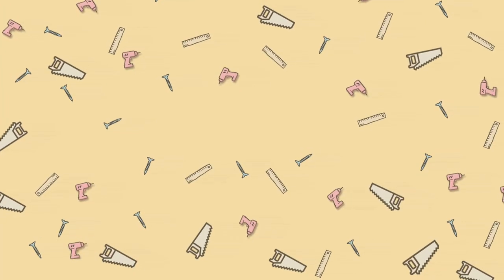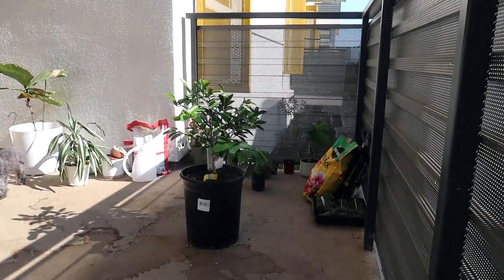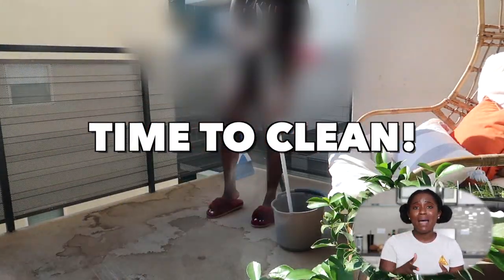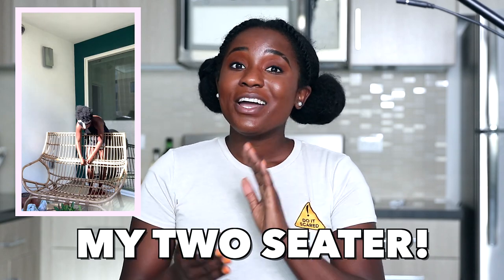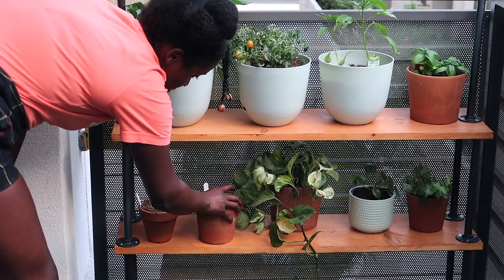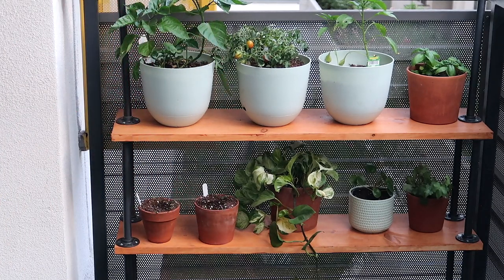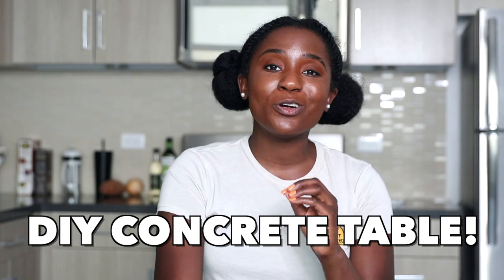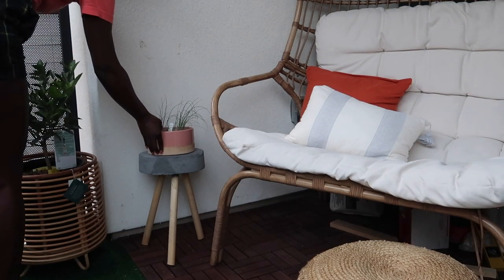$700 RENTER FRIENDLY Apartment Balcony Make Over | Extreme DIY Outdoor Oasis Patio Transformation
I need a round of applause because this was an EXTREME Balcony Transformation and we did it with a $700 budget. Now, keep in mind, there was one piece that cost almost half of this budget. So, if you remove that expensive item, you will get about a $300 budget.

There are tons of DIYs I created for this balcony and you can find all of the items/resources I used linked down below! Everything mentioned in this video is a renter friendly upgrade for your apartment or rental home. I created a removable balcony bar, a plant stand, installed ikea runnen deck tiles, and turf grass from home depot. I had a lot of fun with this make over and I hope you guys enjoy it.  If you would like to know more about how I made my balcony bar or plant stand, I would love to create more videos for you guys!

This apartment balcony transformation into the patio outdoor oasis of my dreams was very much needed! I have included tons of balcony makeover ideas in this video, so take your pick, everything can be done on a small budget and even in a small space, just figure out what works for you!

Green Turf - $9

Brown Deck Tiles - $125

White Marble Chips - $6

2 Seater Egg Chair $550 (bought for $325)

White Ikea Chairs - $34 each

Jute Ottoman $45

Concrete Mix - $5

4 ft dowel rod (cut into 3) - $5

Chapters:

00:00 Complete  DIY Apartment Balcony Make Over
01:01 Before the transformation
02:33 Cleaning the balcony floor
02:44 How to Install Turf on a Balcony Floor
03:00 How to install Ikea Runnen Deck Tiles
03:32 Building the Target Studio McGee Patio Egg Chair
04:25 How to make a DIY 3 Tiered Plant Stand
05:17 How to make a Renter Friendly Balcony Bar
06:28 How to install string lights on a concrete balcony using Sugru
08:23 How to make a DIY Concrete Side Table
09:14 Outdoor Oasis Balcony Transformation

MY COMPLETE EQUIPMENT LIST:

My name is Tyra The Creative and I post tons of content to help creatives find their way along their journey! I have tons of shipt content on my channel, but that is not all I post. I also post comedy sketches and skits, and sorority life videos, with special attention on mental health. I love creating comedy sketches and skits to make you all laugh! Thank you for making this channel possible!